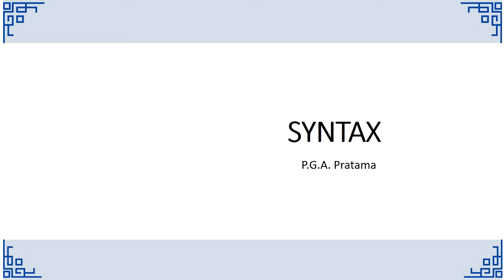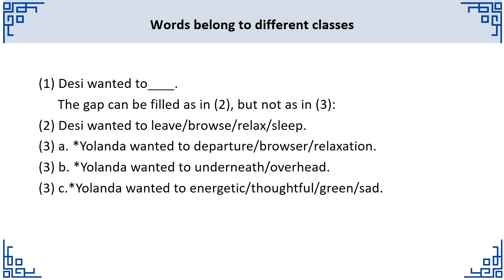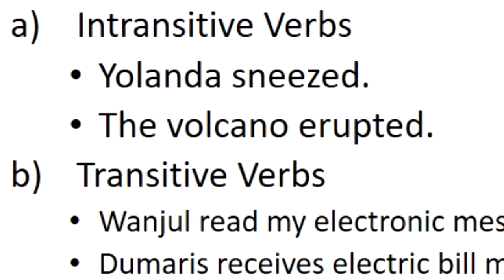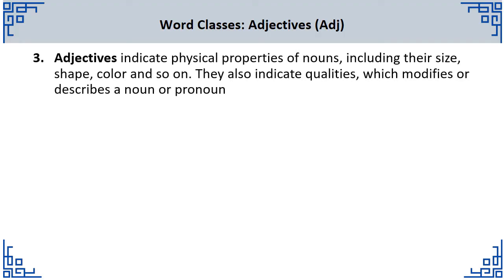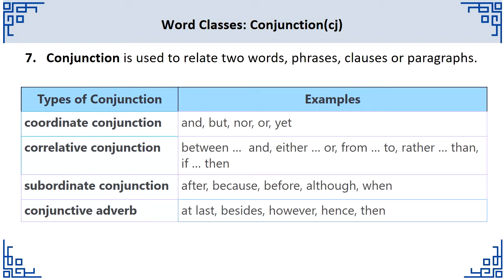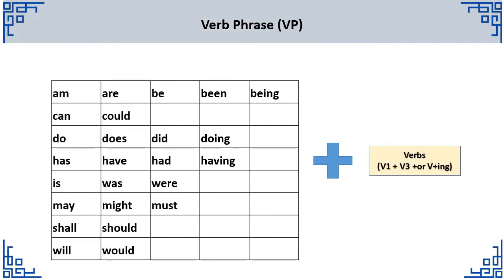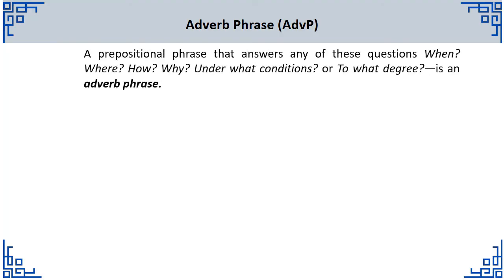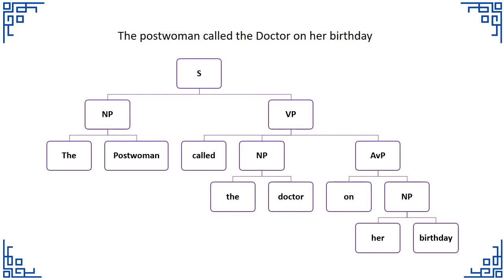Introduction to Syntax | Word Classes